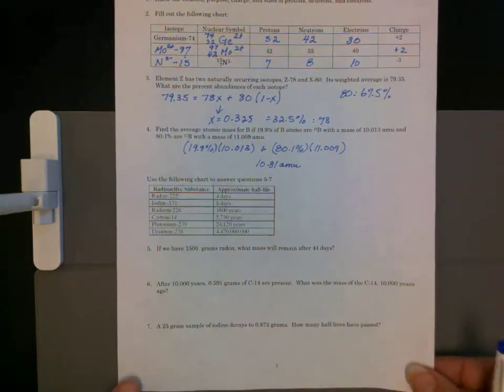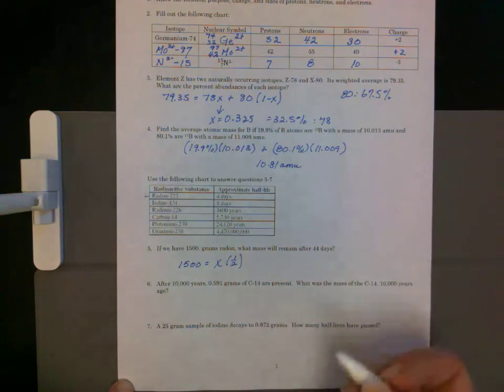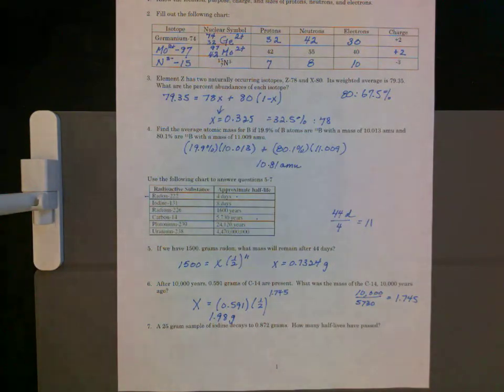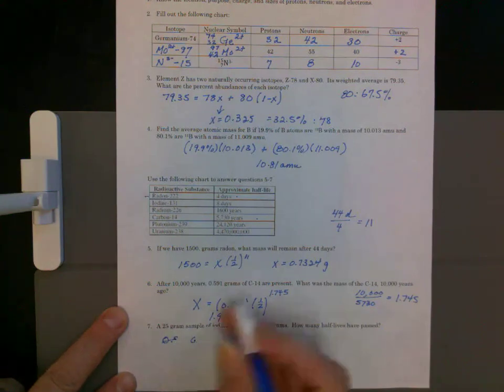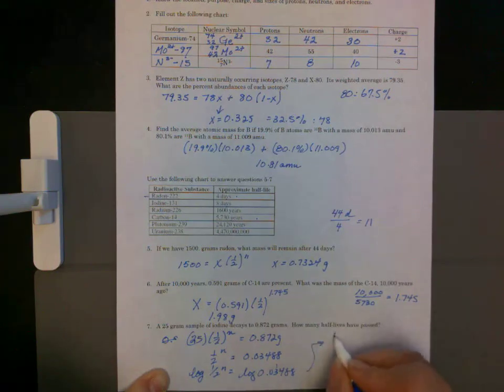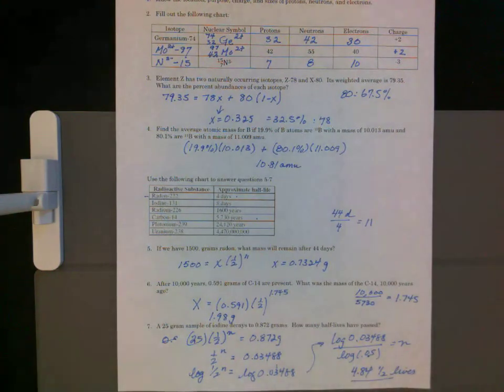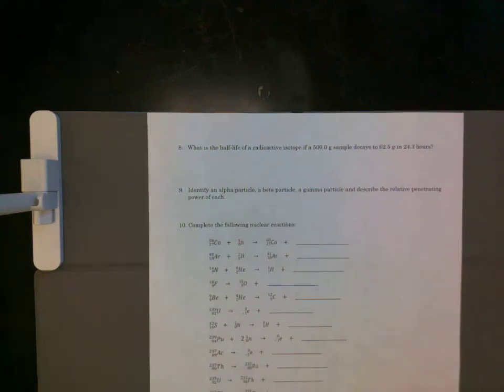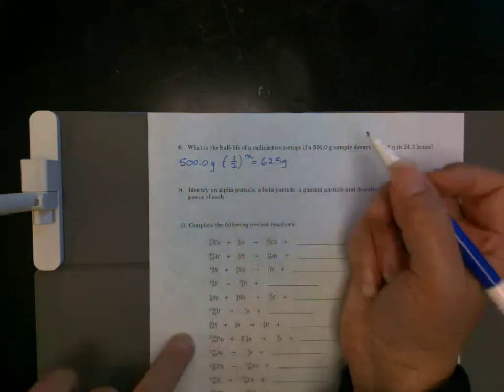Atomic Structure and Nuclear Review